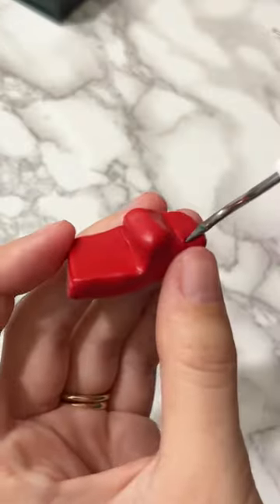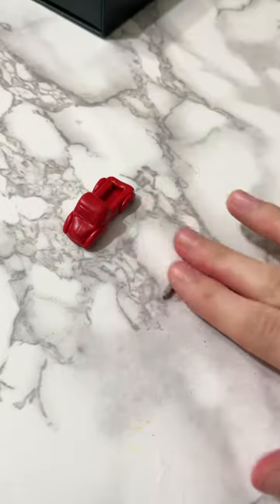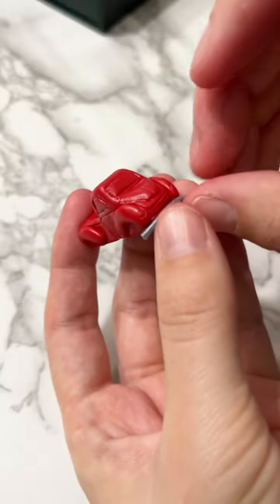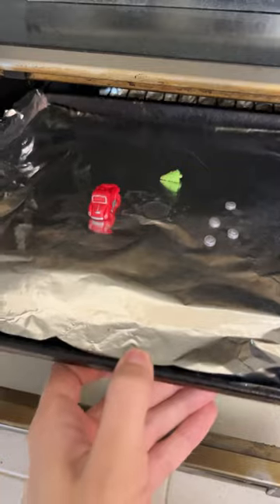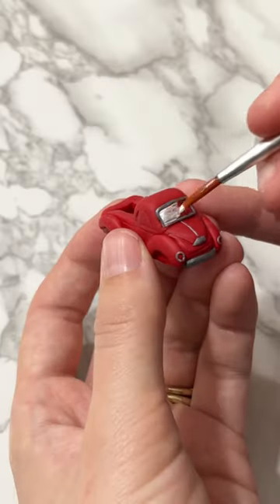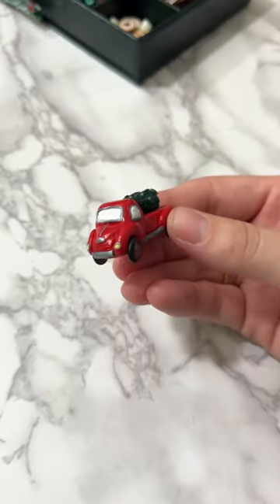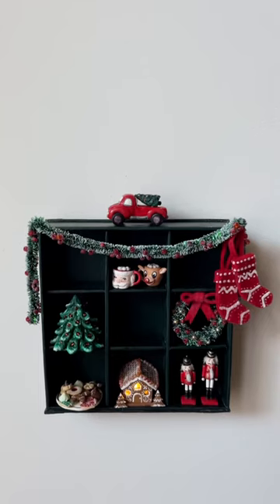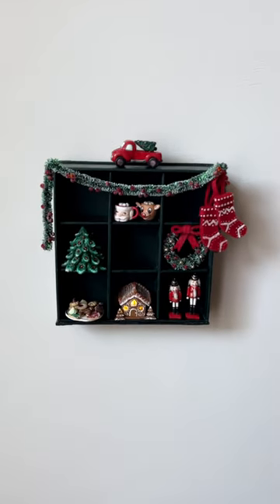It’s not Christmas without a little red truck hauling a Christmas tree!